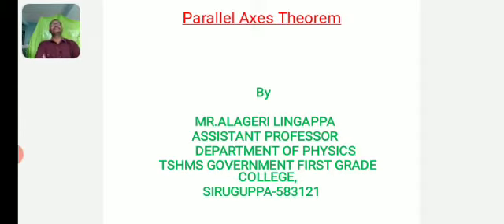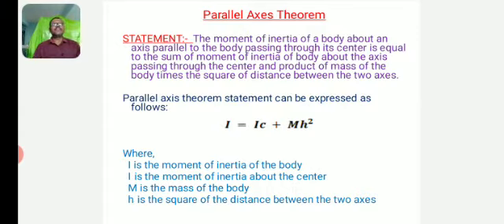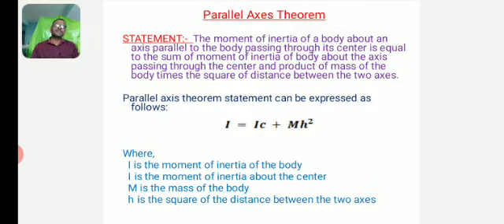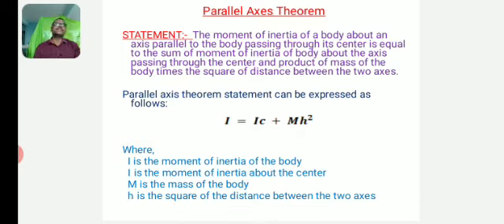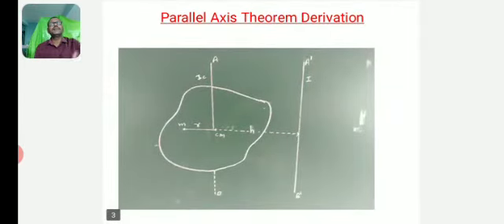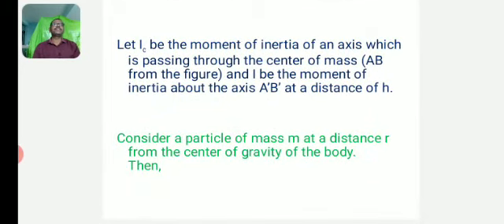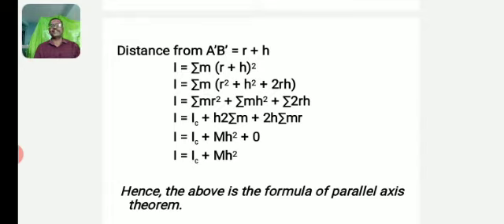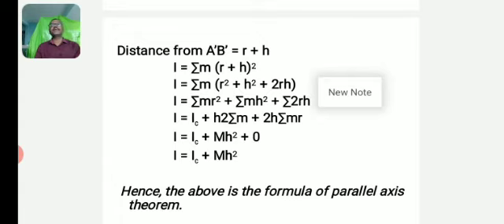Parallel Axes Theorem